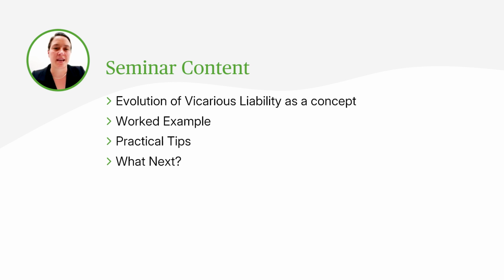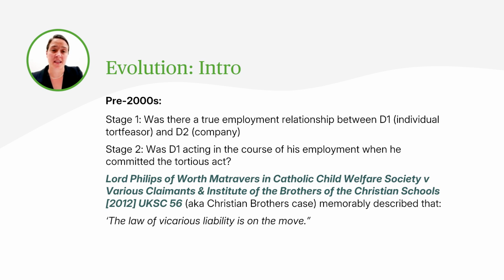Vicarious Liability - Then, Now & the Future - Webinar